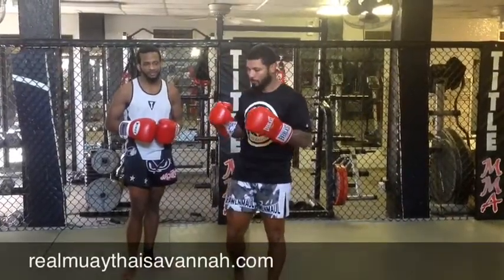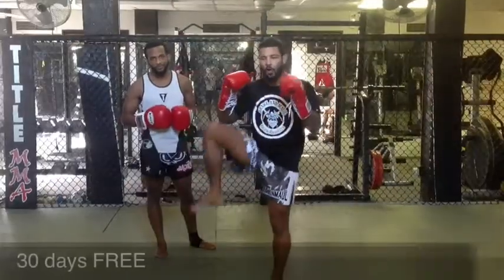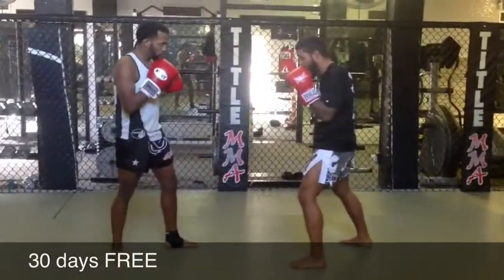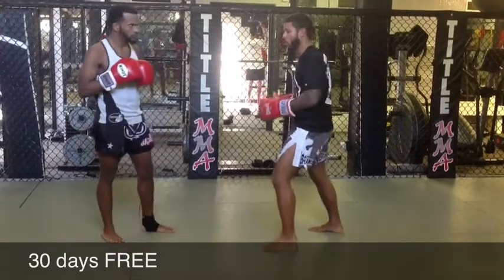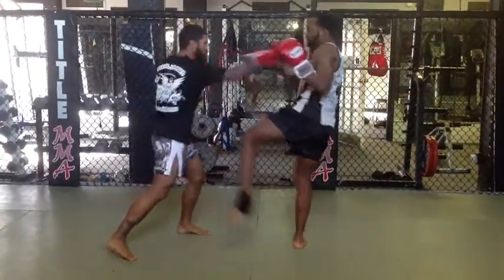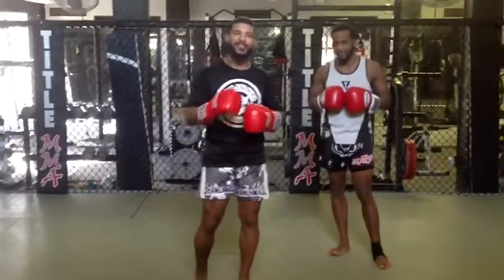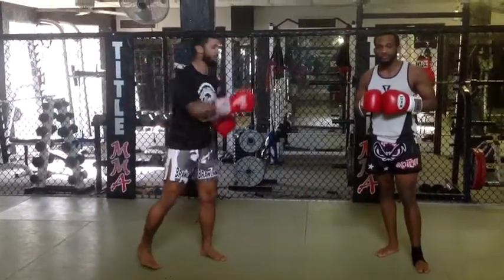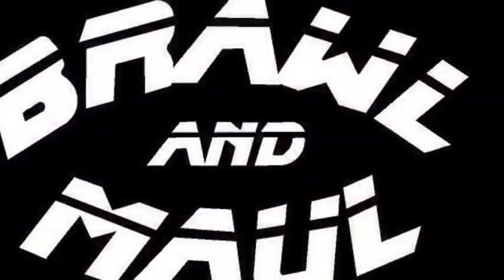Striking Technique Of The Week With Muhsin Corbbrey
This week we are working on defending and responding to middle kicks.  For more awesome Muay Thai and Kickboxing technique, go to realmuaythaisavannah.com.